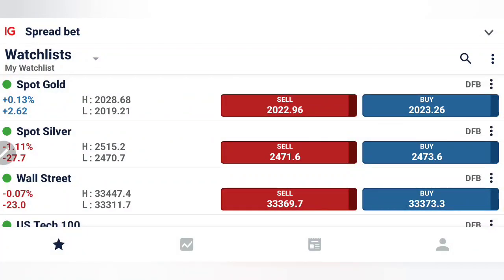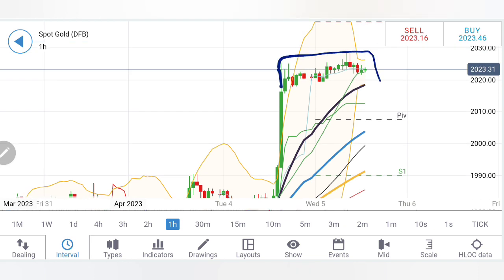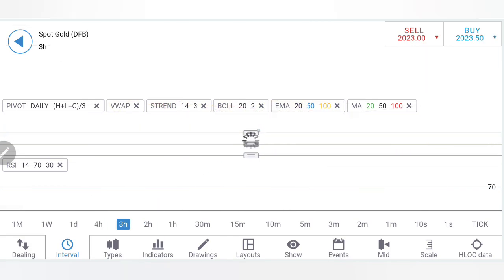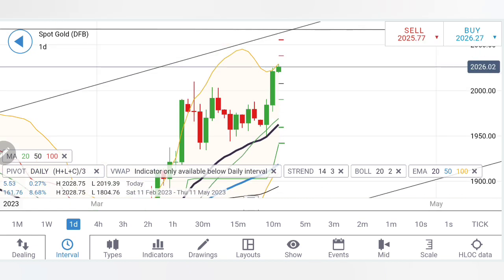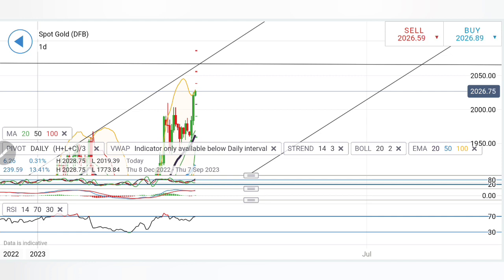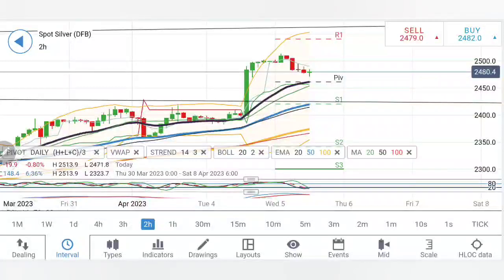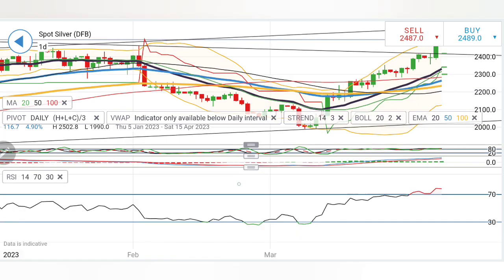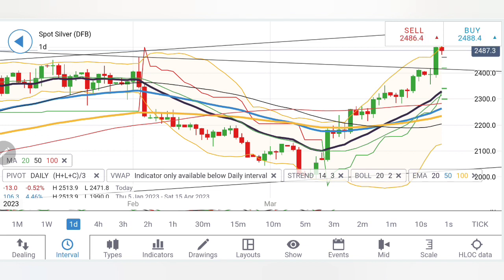Gold XAUUSD Trading Strategy Today 05 April | XAUUSD Analysis Today | Silver XAGUSD Strategy 05 Apr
Hello Everyone,

1. What distinguishes the XAU and USD?

2. What does "Gold ETF" mean?

3. Why would someone use the trading pair XAU/USD?

4. What frequency do XAU/USD pairs trade?

5. How does trading in XAU/USD work?

6. Why is xauusd used?